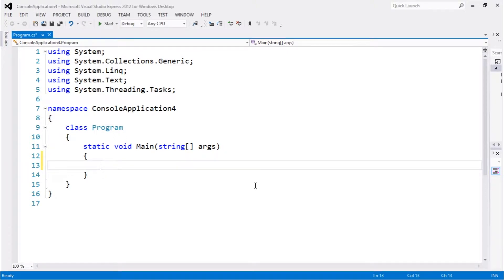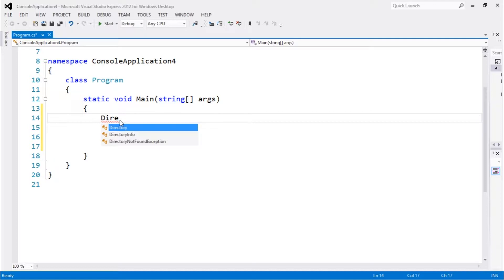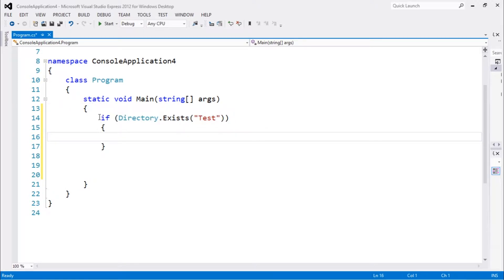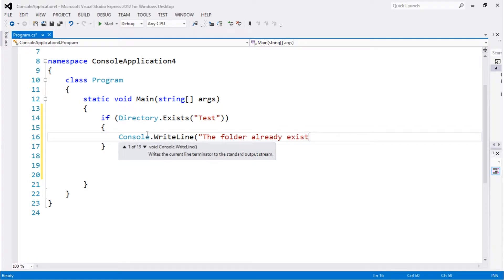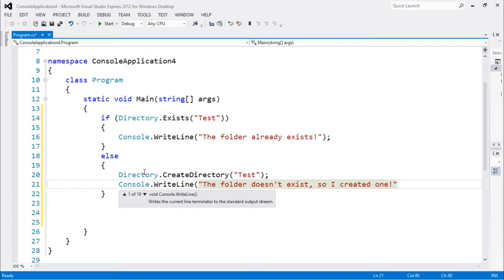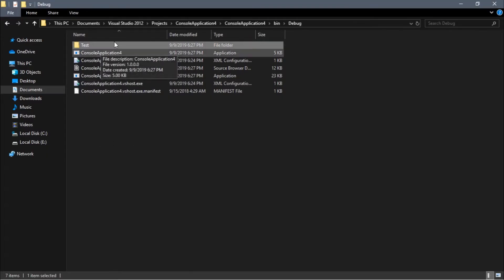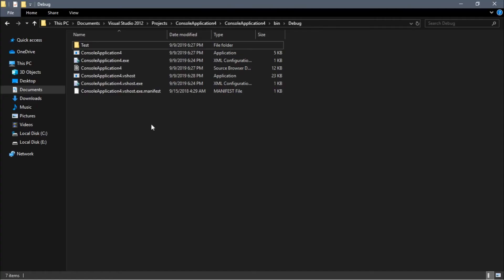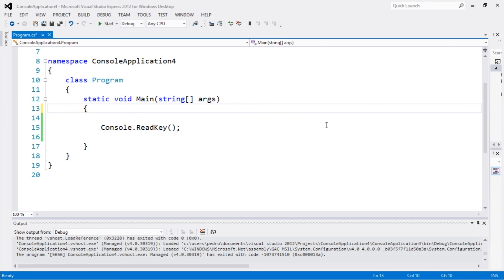C# IO Tutorial #17 - Using the Directory Class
Hi guys! Welcome to today's video we are going to talk about the class Directory.